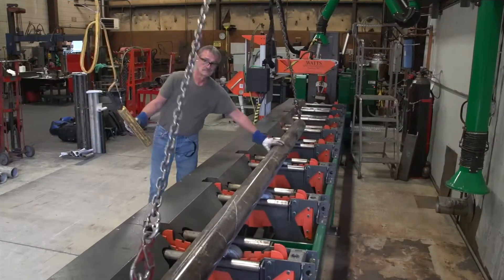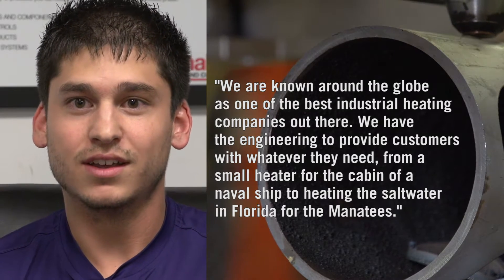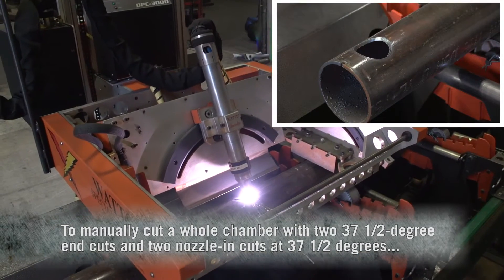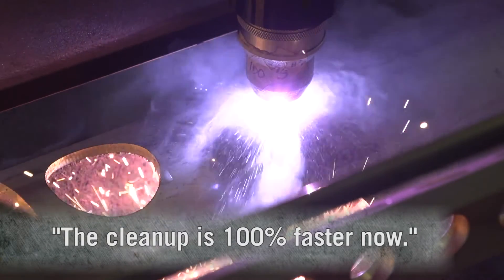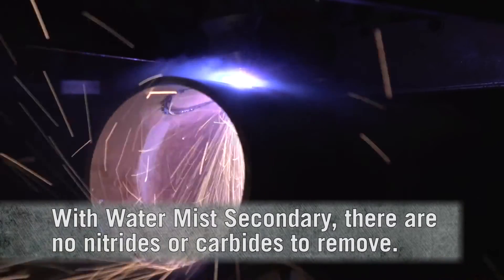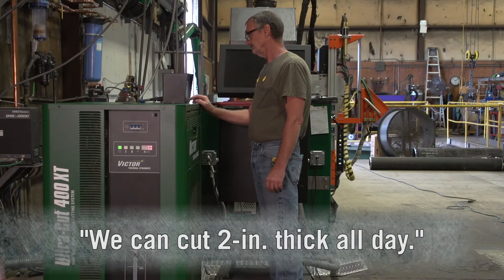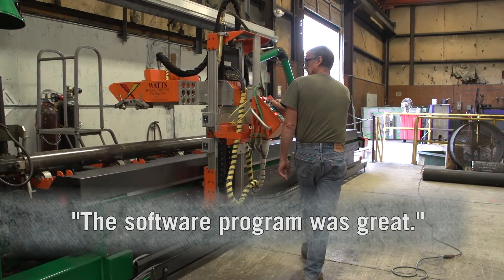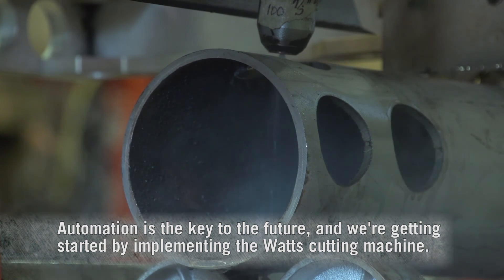From Days to Hours: Cutting Stainless Pipe with the Ultra-Cut 400XT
Chromalox, a leader in industrial heating applications, recently acquired a 6-axis automated pipe cutting system from Watts Specialties paired with an Ultra-Cut 400XT automated plasma system from Thermal-Dynamics. The Ultra-Cut XT features the Water Mist Secondary (WMS) process, which dramatically improves results on non-ferrous materials.